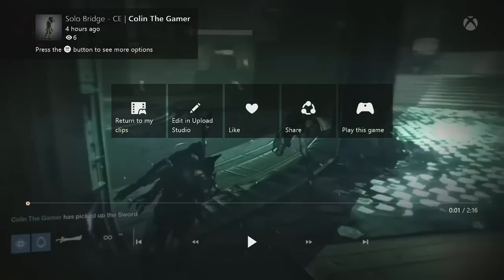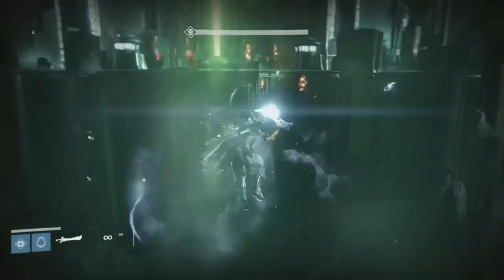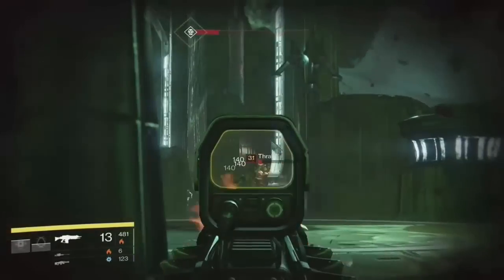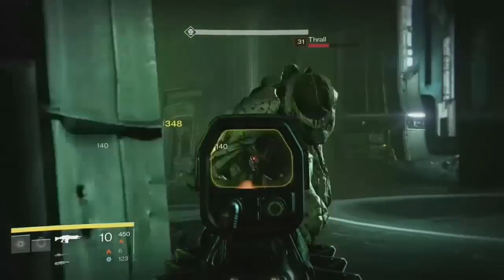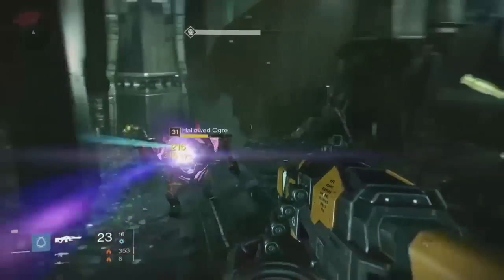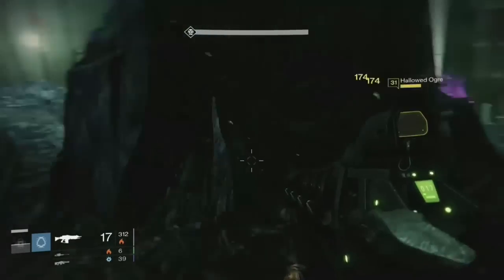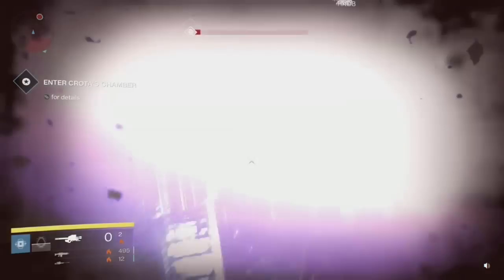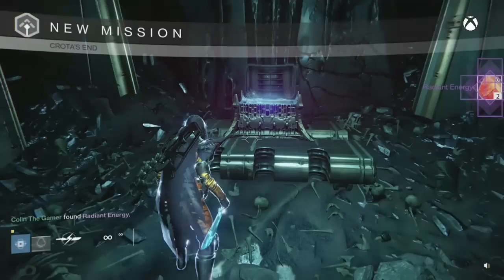Destiny - How To Solo Crota's End - Bridge "Gatekeeper/Ogres"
Back with another Destiny video, this time I show you how to get across the bridge in Crota's End solo. I wouldn't exactly say this is a cheesing method because the only part you skip is opening the bridge, once your on the other side it does rely on you skill to stay alive long enough to kill the enemies and the Ogres.

If you're also trying to find how to do the Abyss solo, I have a video for that as well.

Come join My Destiny 2 Clan!